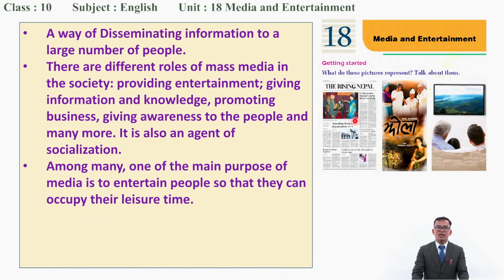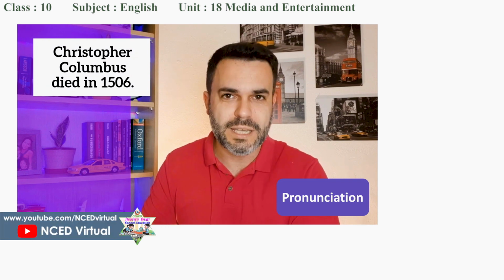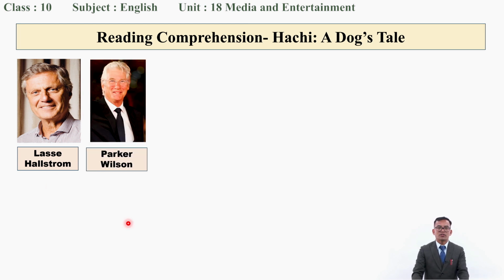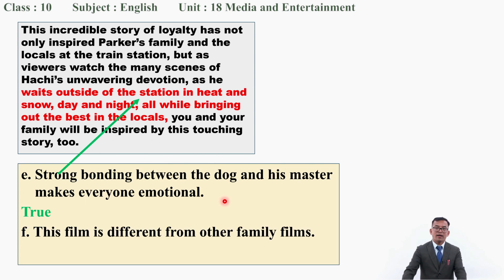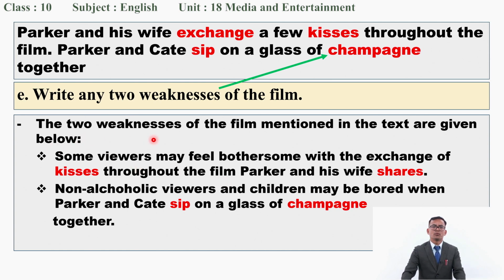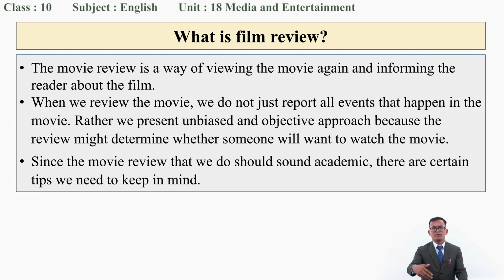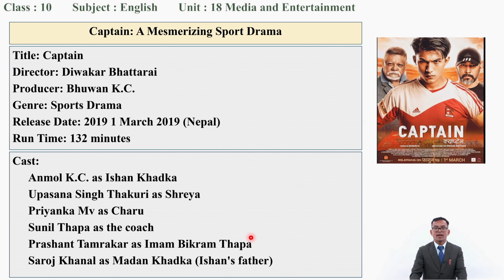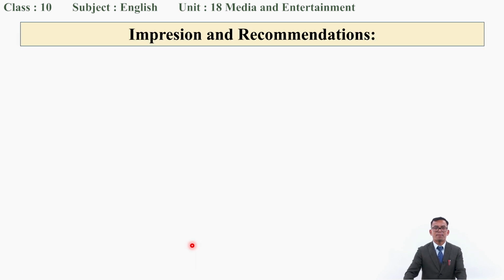114 Class 10 English Unit 18 Media and Entertainment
Class : 10
Subject : English
Unit/Lesson : 18
Media and Entertainment

सानोठिमी, भक्तपुर
© Center For Education and Human Resource Development
Sanothimi, Bhaktapur